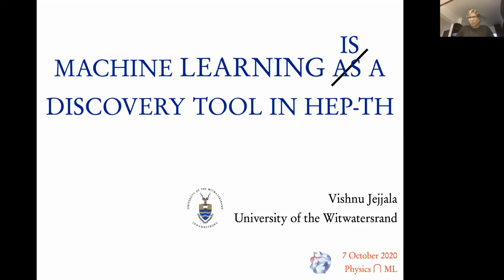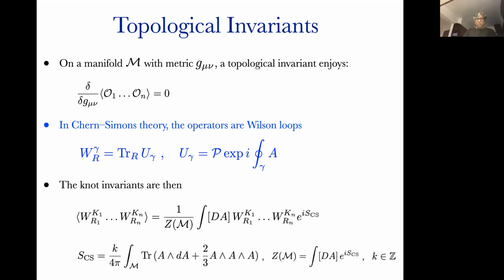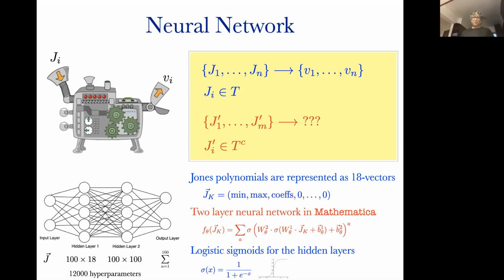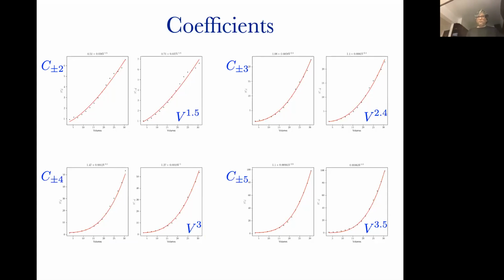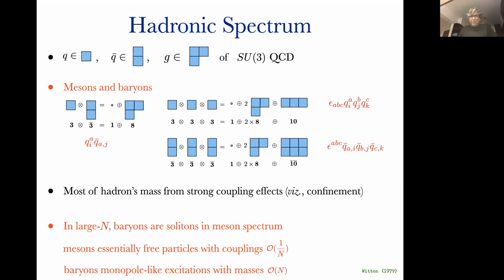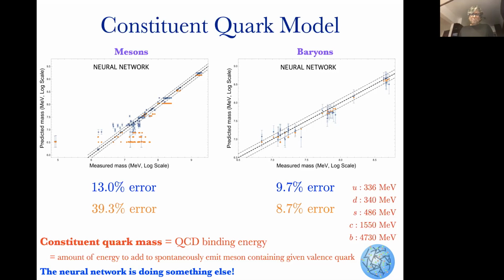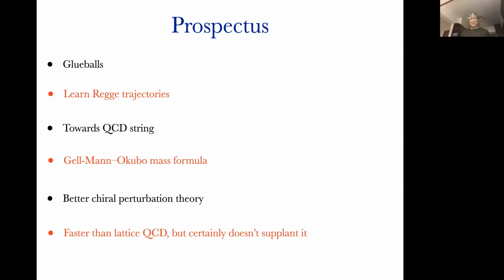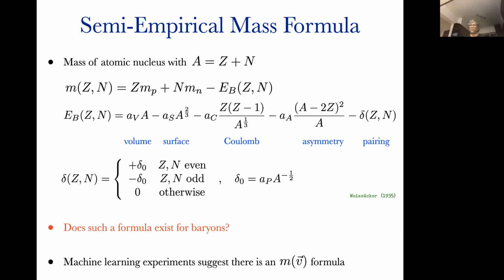Machine learning as a discovery tool in hep-th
Vishnu Jejjala, University of Witwatersrand